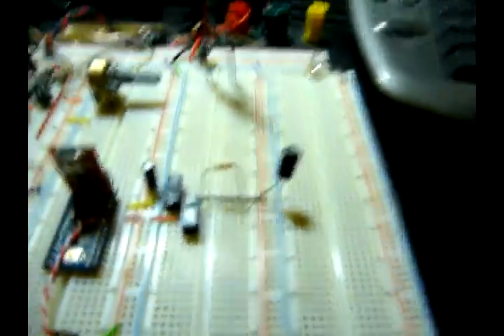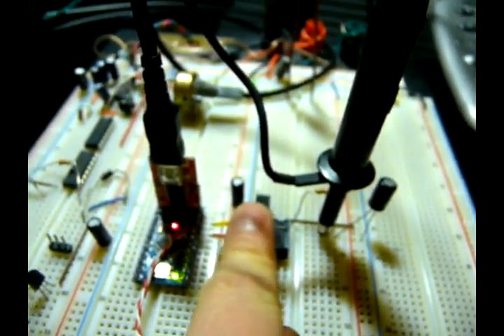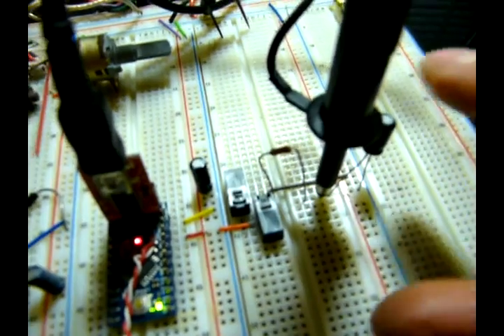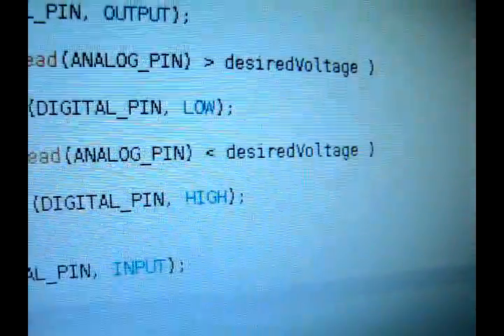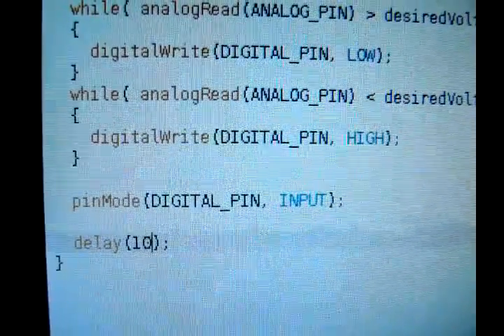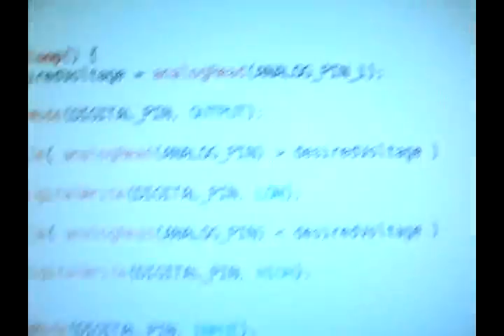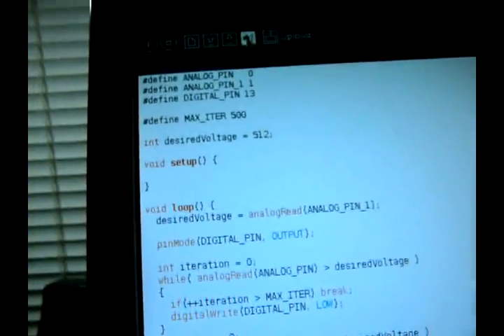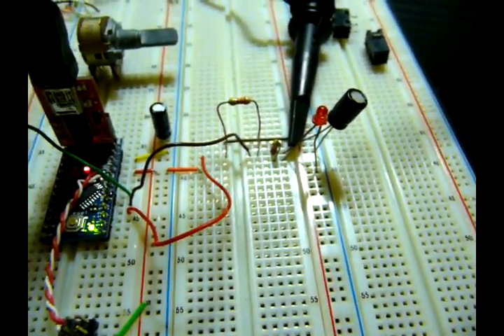Detail on Arc Reactor circuitry, part 1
First of a series of videos explaining how I got the flickering, variable brightness LEDs on my Arduino arc reactor. I try to explain things as simply as possible. If you're savvy with electronics, you may want to just skip this video and read my blog post so you can skim the details (I'll post a link as soon as the post is up).

Basic idea: Use a hacky DAC to drive the LEDs at different brightnesses. The DAC is built like this: Attach a capacitor to a digital pin through a resistor. Ground the other side of the capacitor. Make the pin high to charge the capacitor, while using an analog pin to monitor the charge state of the capacitor. Stop charging when the capacitor is charged to the desired voltage (tristate the pin). The actual LED driving part will be covered during the next video.